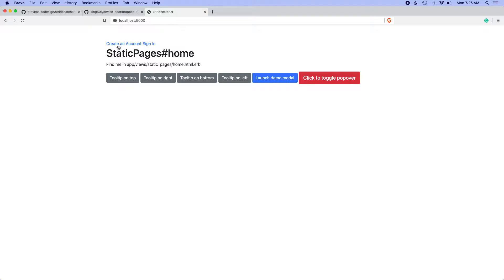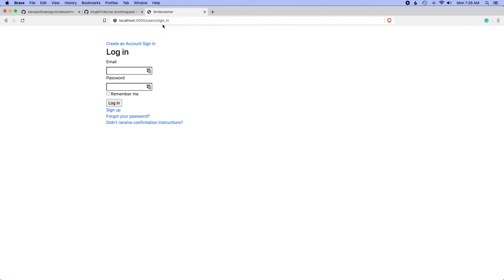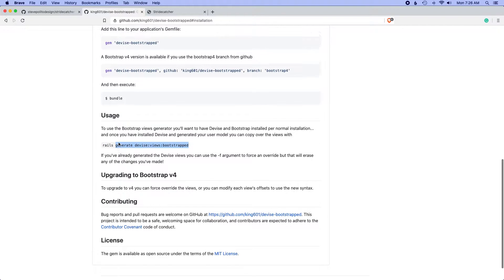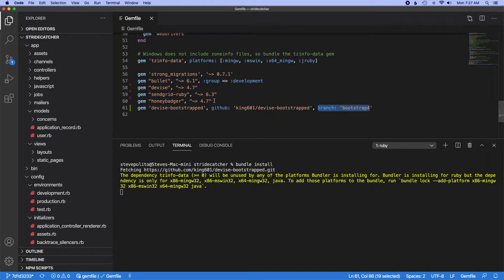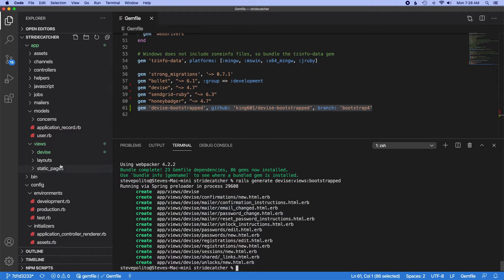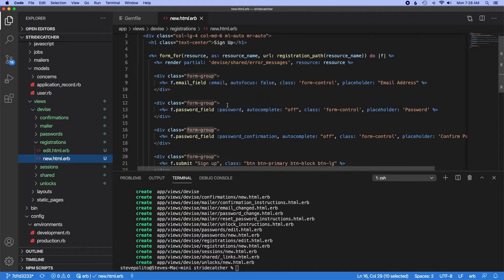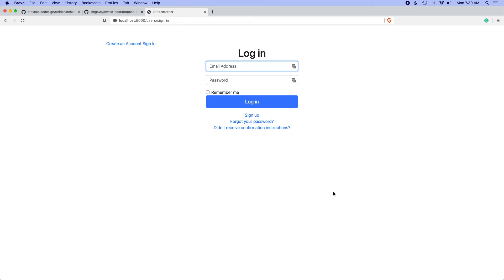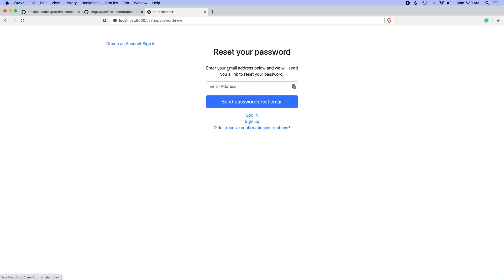Generate and Style Devise Views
Add Bootstrap to our User Forms